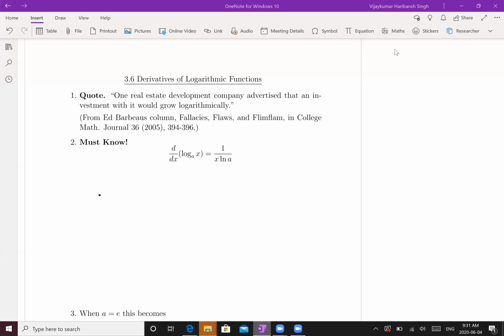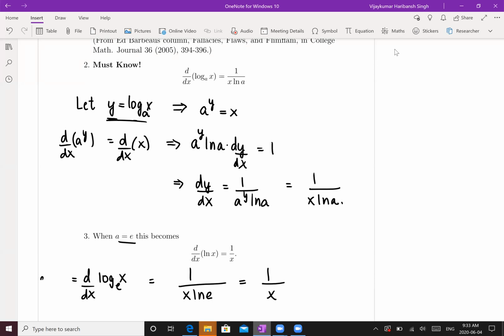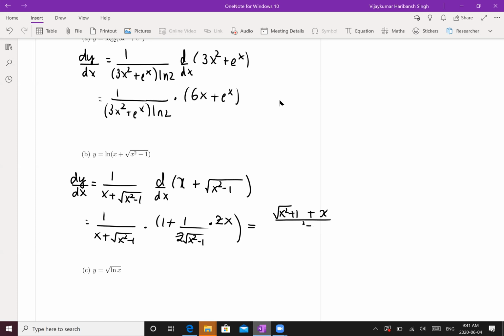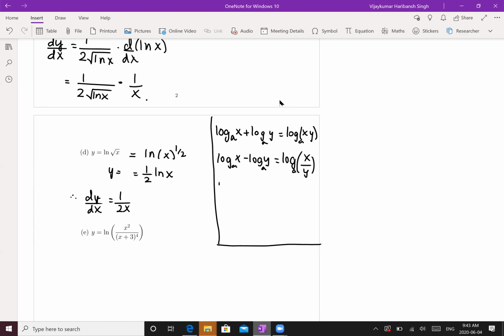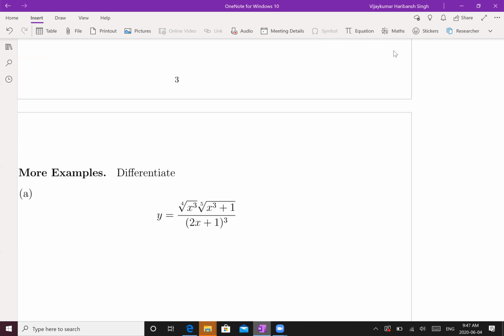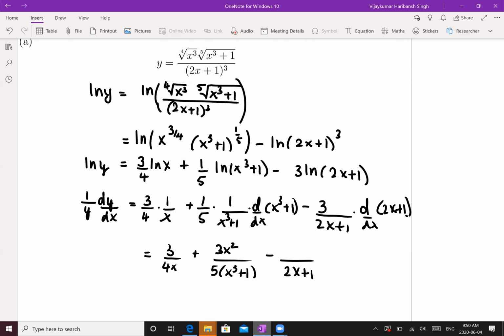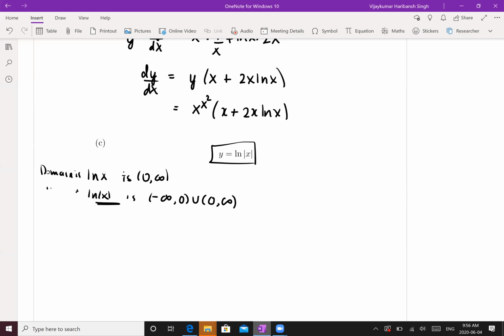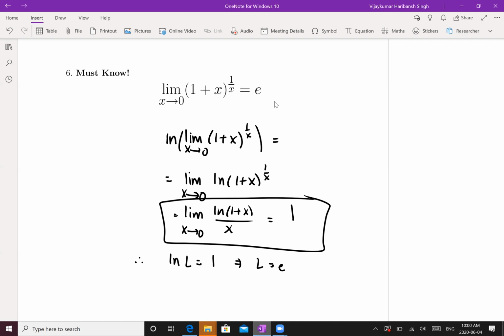Derivative of Logarithmic Functions: Calculus I